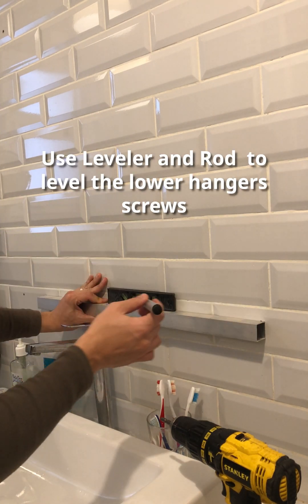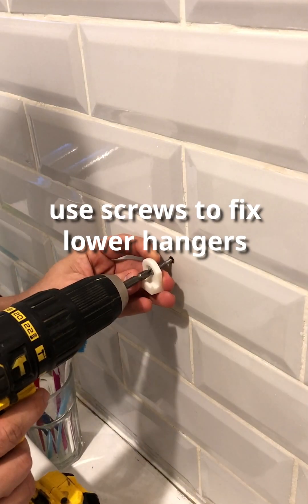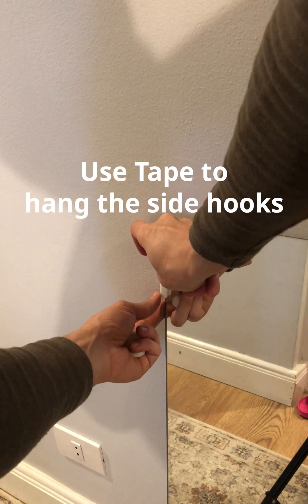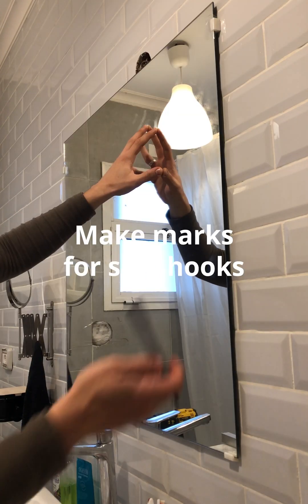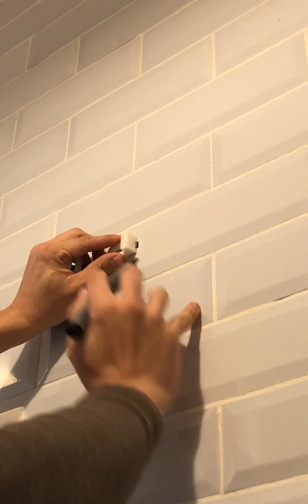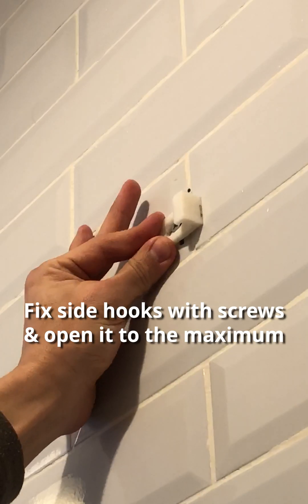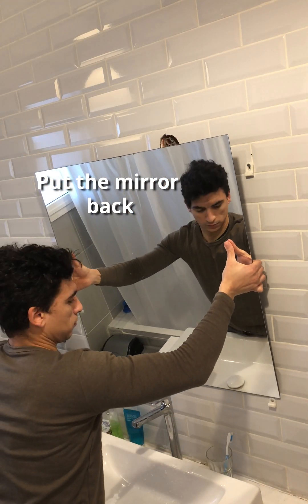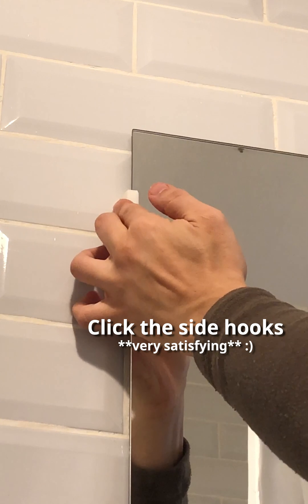Mirrors installation guide with 3d printed hangers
i have design new hang set for mirror wall fixing ..
after finishing your prints you should have tools like leveler, rod, drill  and screwdriver, marker and rape.
for the process you need 4 screws and 4 fischers if you are drilling in a concrete or a brick wall .